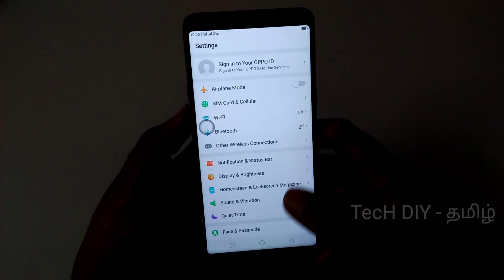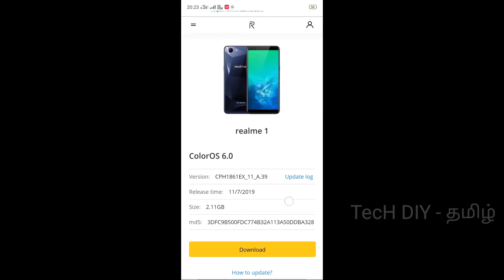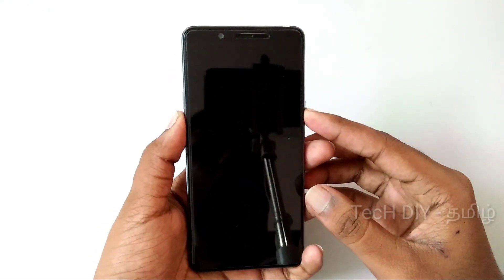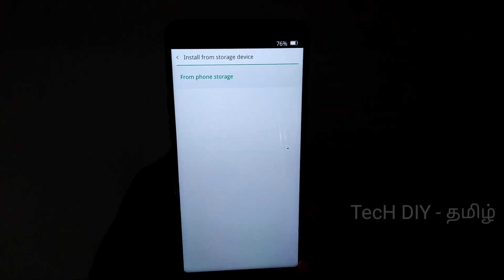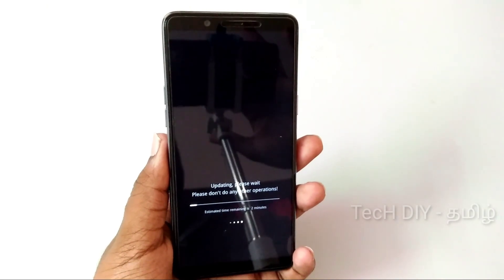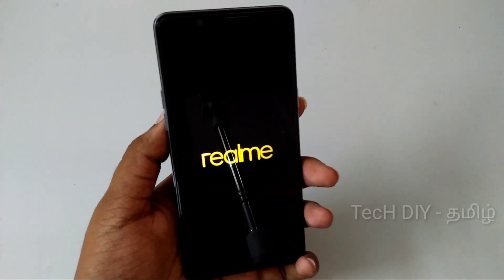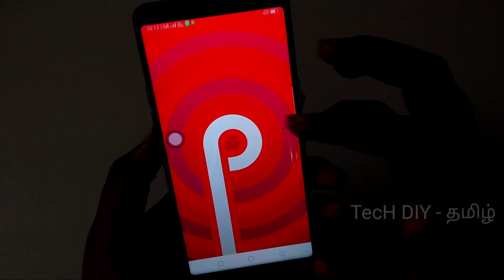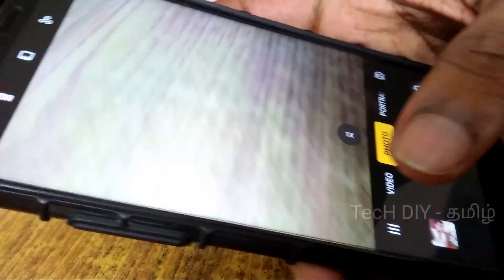How to update your smartphone OS (REALME) in tamil | color os -6 w/ Android pie | TecH DIY - தமிழ்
In this video I have shown to update your os to Android pie or any other updates made in future manually from the REALME official website if you didn't receive or delayed in receiving OTA for your REALME device

  FOLLOW HERE